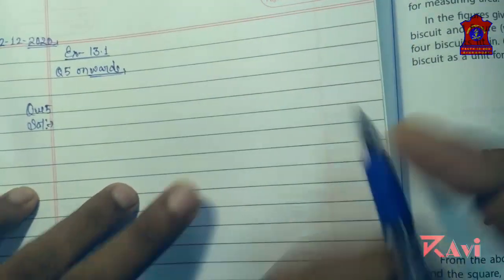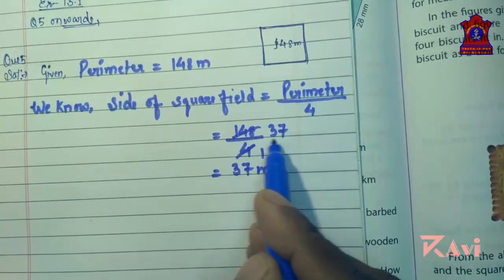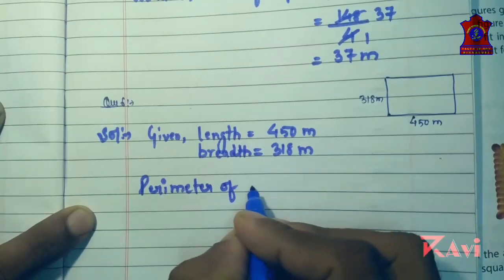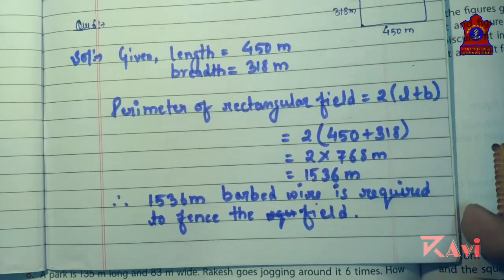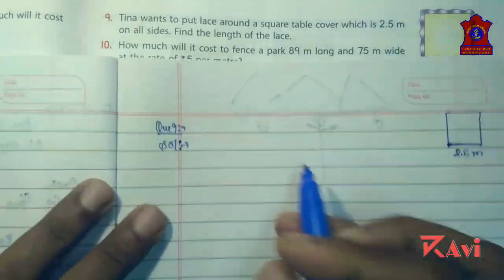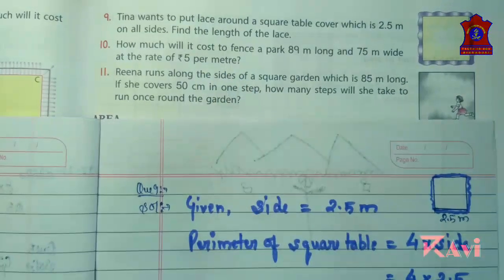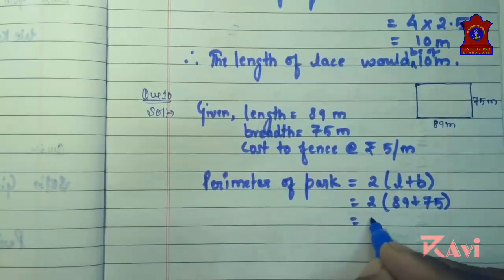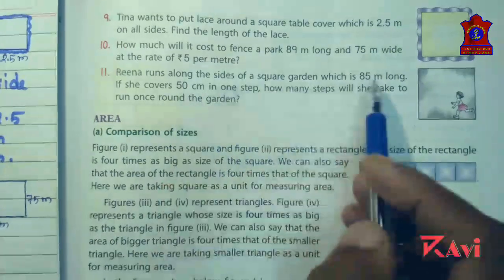Mathematics grade 5 | Ch-13-Perimeter, Area and Volume | Ex-13.1(Q5 onwards) | APS BINNAGURI